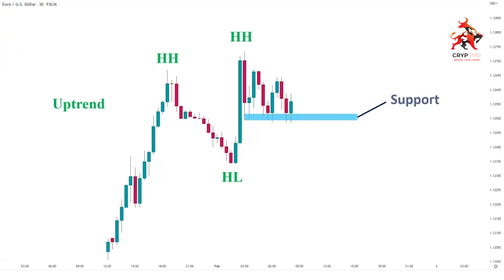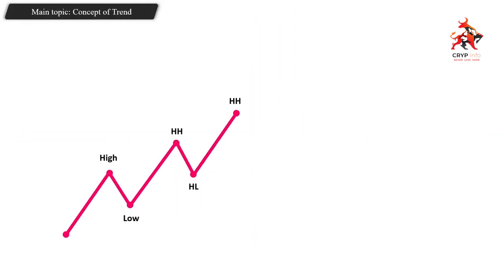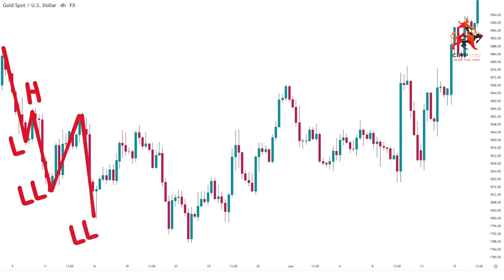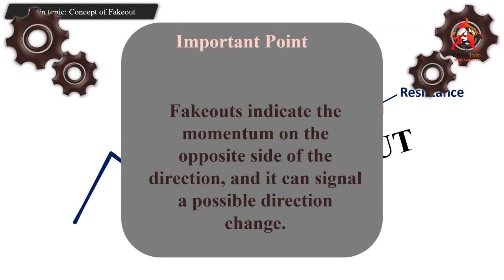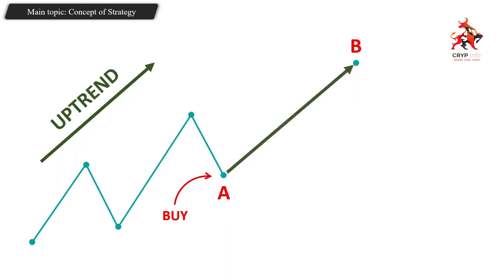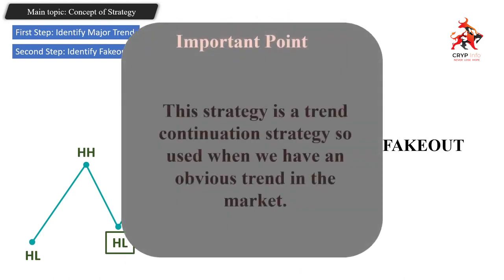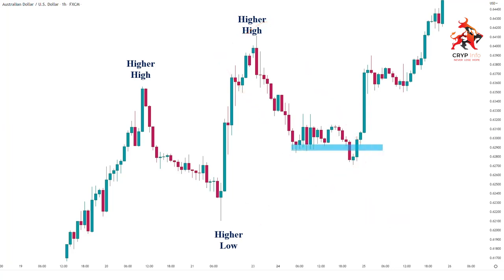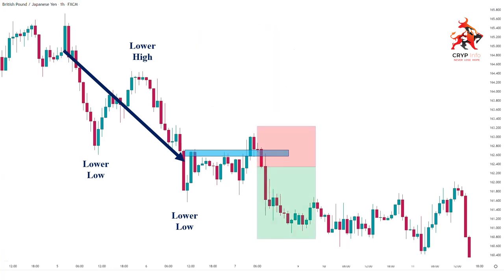Lecture 5 Market Makers & Fakeouts || Crypinfo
The goal of this video is to teach traders how to assess and trade options using these tools. We'll go through each tool's fundamentals and how to properly trade options using them. Therefore, if you want to learn how to utilise these tools, watch this video!
The data in the video is only for your insight. No business or monetary exhortation.
Continuously Do your own examination.
Technical analysis, cryptocurrency tactics, trade opportunities, and fundamental analysis,
Be wary of con artists You won't ever receive an email or text from me asking for money.
Videos are solely to be used for education.
This is not monetary guidance.